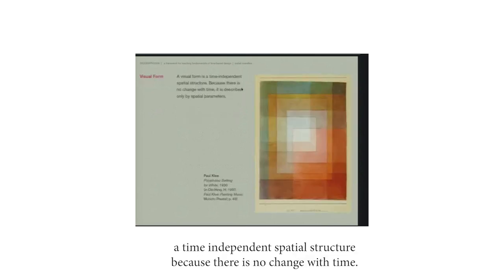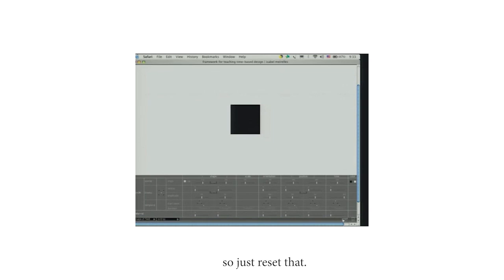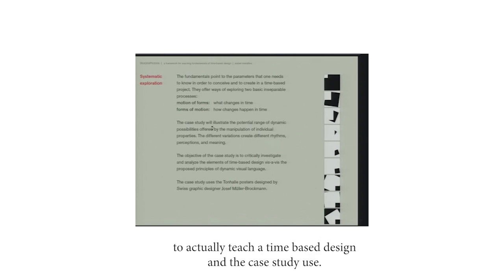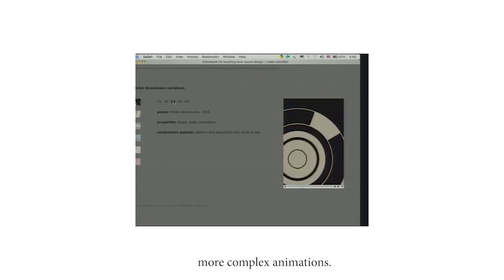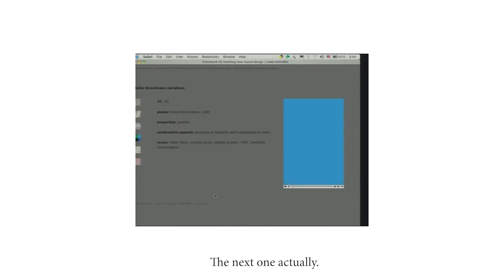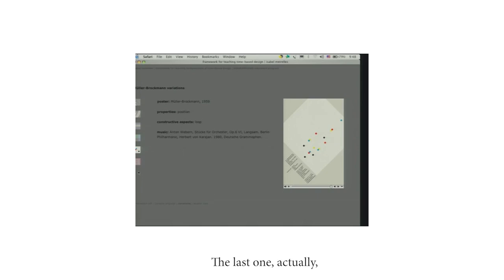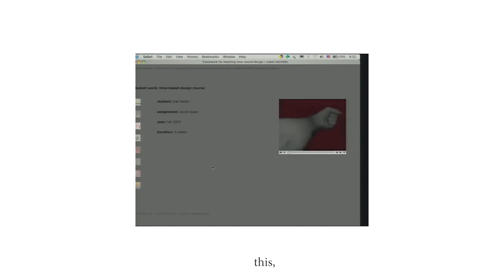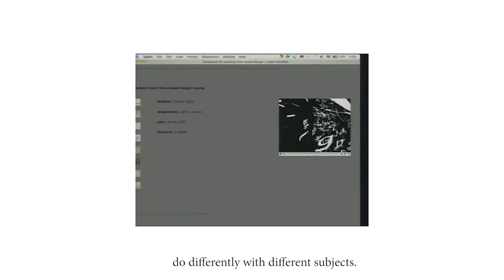Time Based Design Fundamentals | Isabel Meirelles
Isabel Meirelles' Seminal study on visual-aural simultaneity in motion graphics. I've added subtitles to it, which may not be exact at some points.
(The pronunciation of Bauhaus for ex)